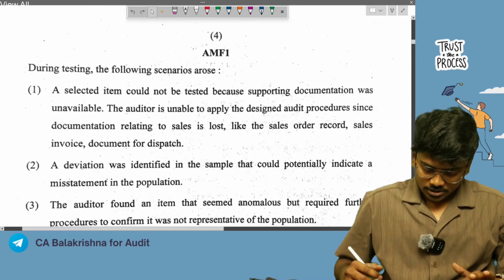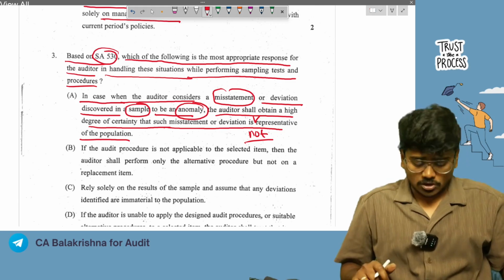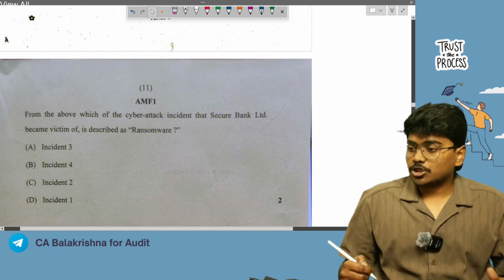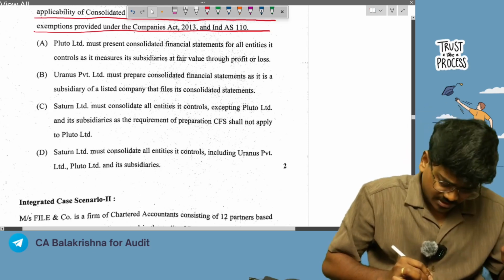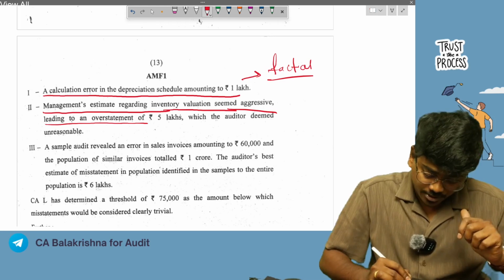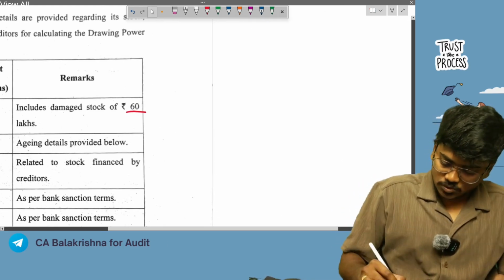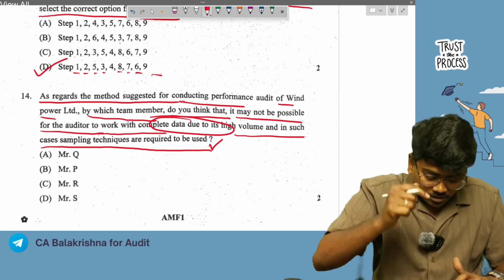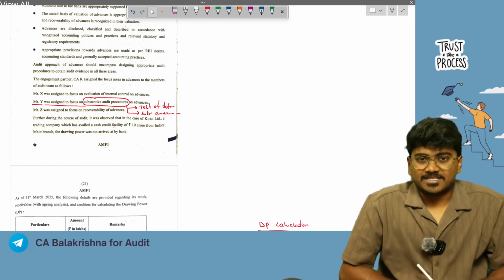MCQ Discussion CA Final Audit May 2025